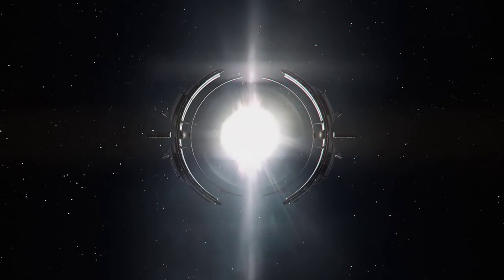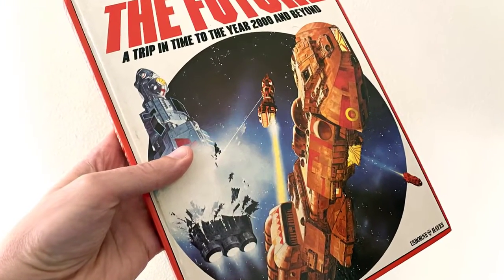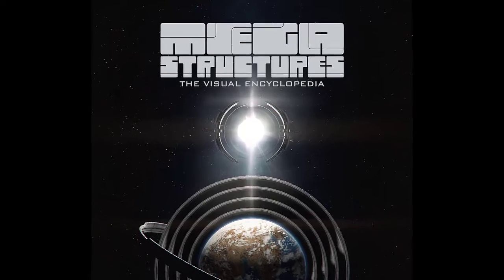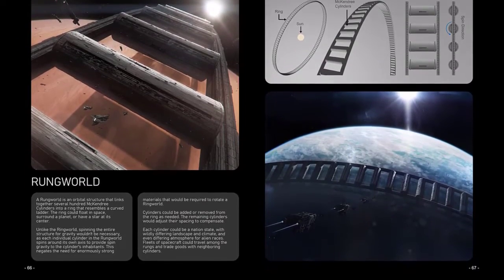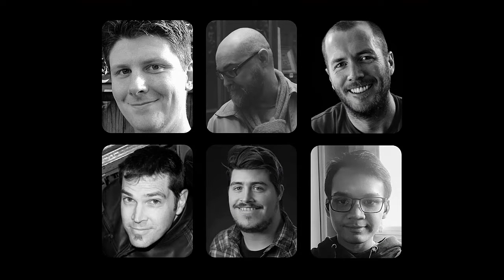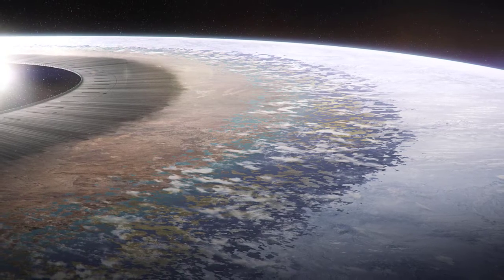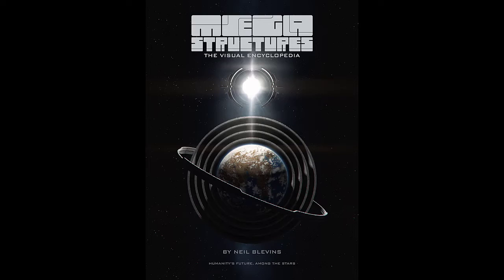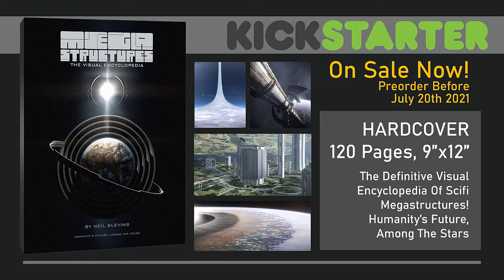Megastructures Teaser 1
Here's the teaser for my next book project, "Megastructures: The Visual Encyclopedia". It's part science book, part inspirational artbook. It will contain everything from orbiting space habitats to solar system spanning stellar engineering projects. Each of the 39 structures in the encyclopedia will include a scientific explanation, followed by paintings and diagrams that bring the concept to life. Ringworlds, O'Neill Cylinders and Dyson Spheres.

Thanks to Nowell Valeri for the use of his song "Dawn" in the video.